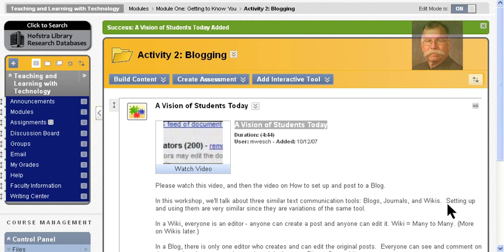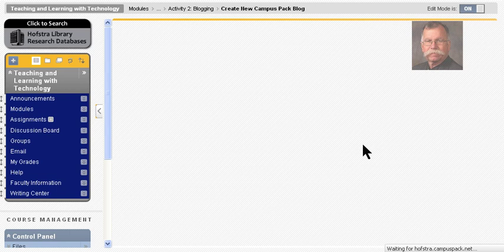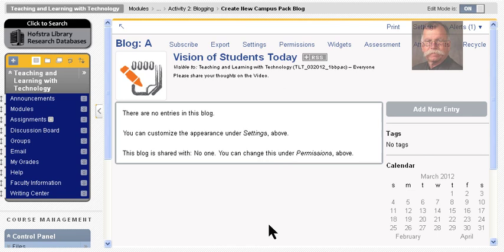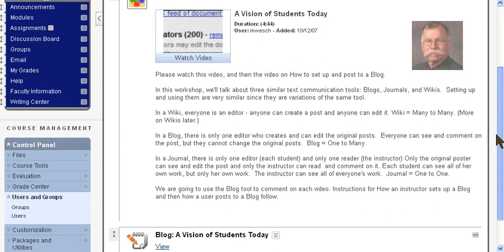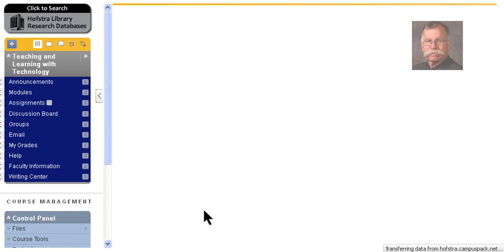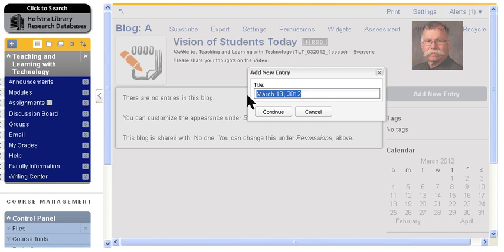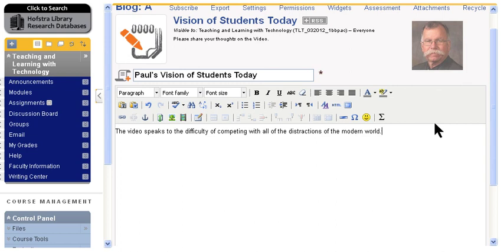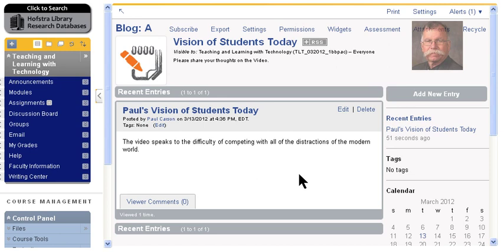Setting up and posting to a Blog